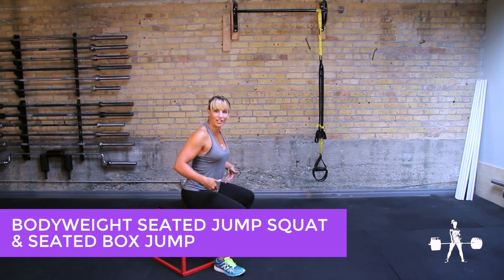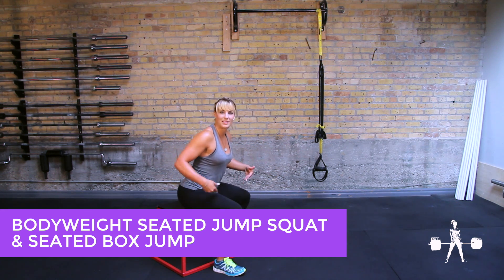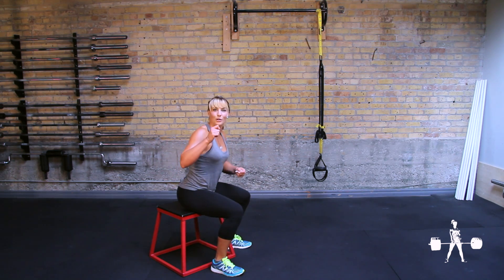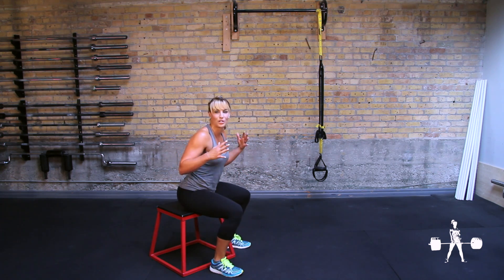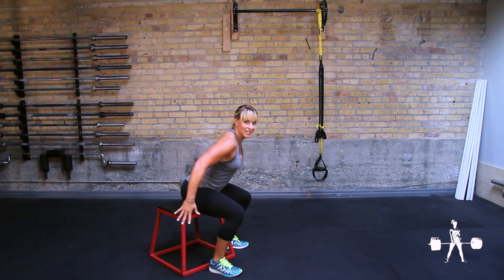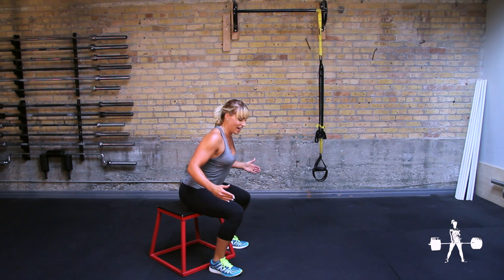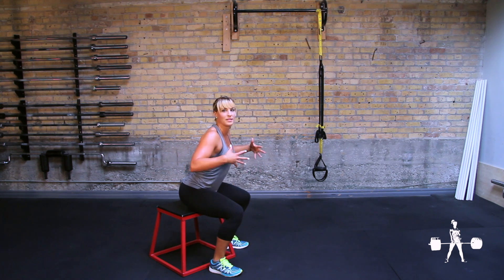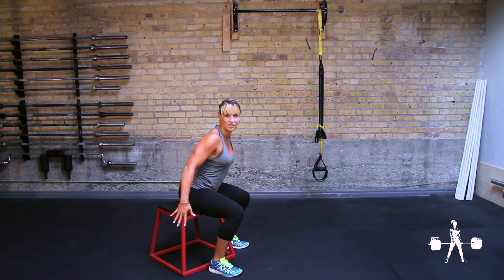Unapologetically Powerful Demo: Bodyweight Seated Jump Squat & Seated Box Jump